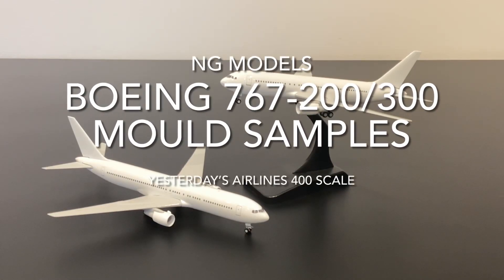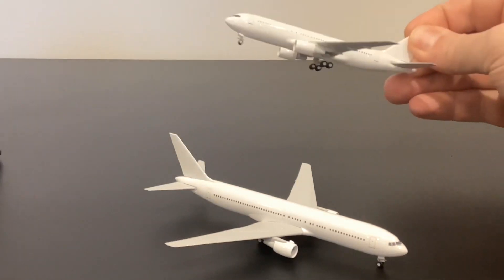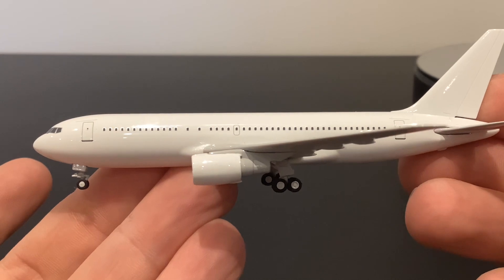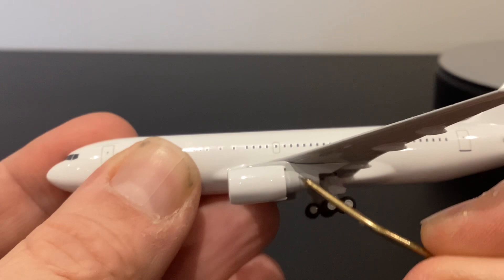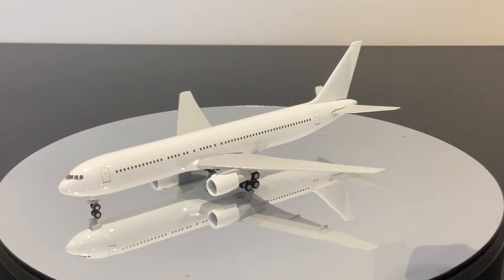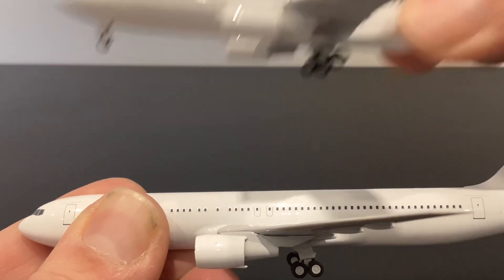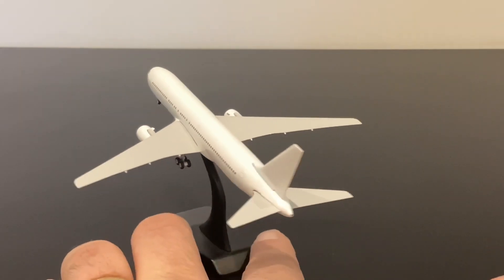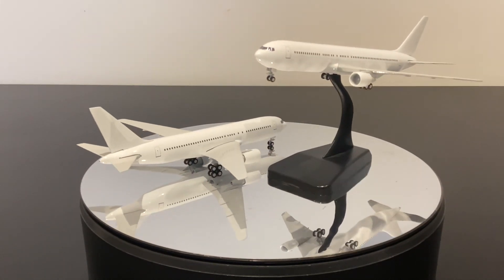EXCLUSIVE: New NG Models Boeing 767-200/300 1:400 Scale Sample Mould Review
NG continue to make new moulds and the latest are the 767 family. Here I give an exclusive closeup look at the new NG Models Boeing 767-200 and 300 mould samples. For my written reviews of the moulds